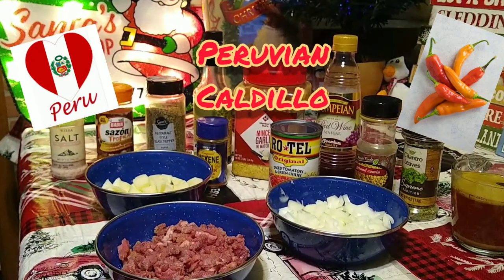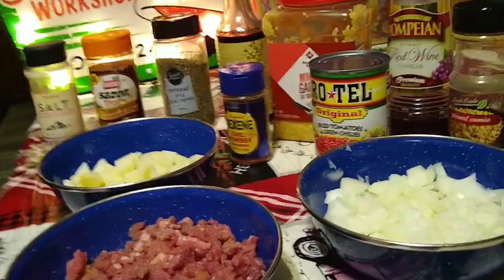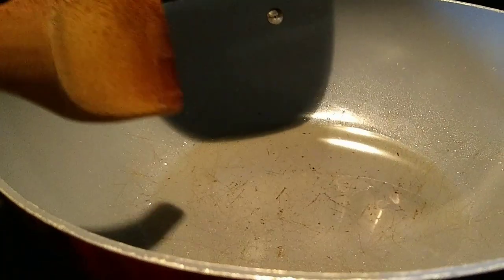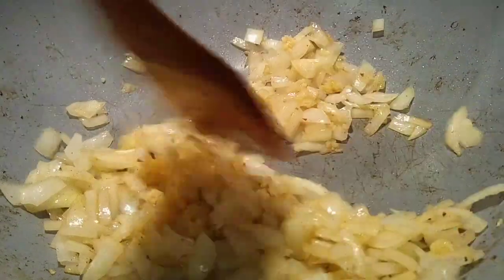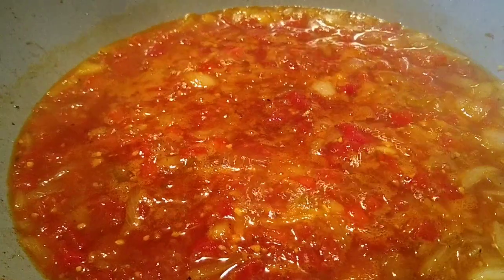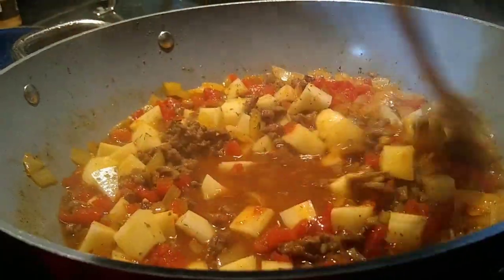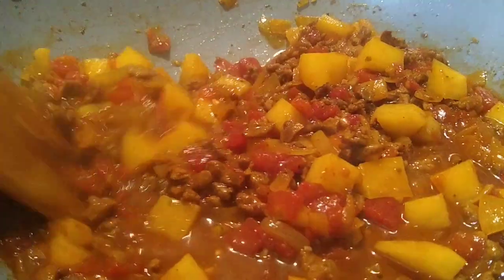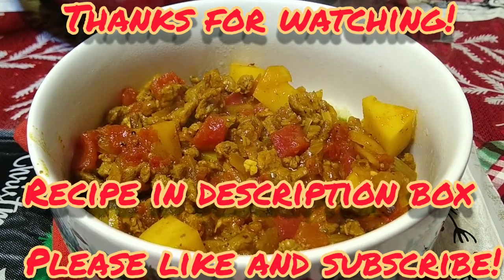PERUVIAN BEEF CALDILLO | Taste of Peru | Chef Inspired!!! 😆😆| Fast & Simple | World of Flavors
Beef Caldillo Recipe:

1 lb beef steak, cut into bite sized pieces
2 TBSP corn or olive oil
salt n pepper to taste
1 large onion, diced
1 TBSP minced garlic
1 TBSP Soy sauce
1 TBSP red wine vinegar
1 TBSP cumin
1 TBSP chili powder
1 tsp Sazon, original or tropical
1-1/2 cups beef broth
1 TBSP cilantro, fresh or dried
(if using fresh, add prior to serving)
2 large potatoes, peeled and cubed
1 can tomatoes and green chiles

See video for cooking instructions